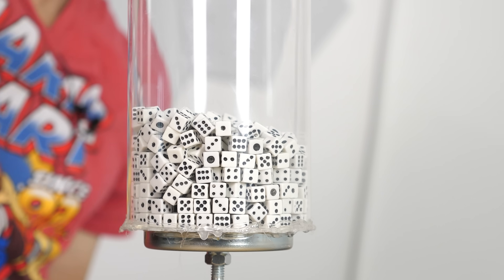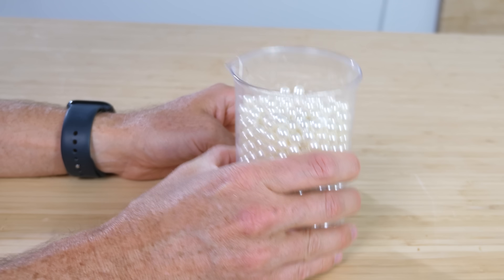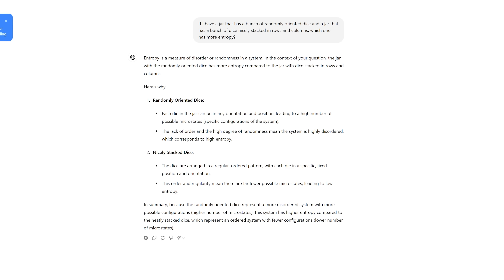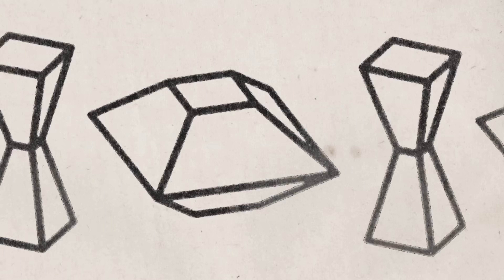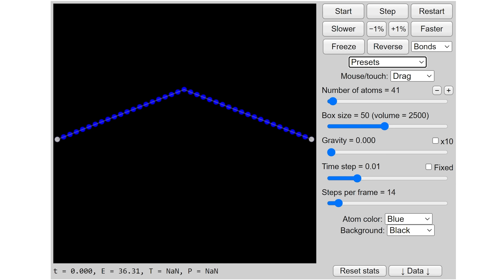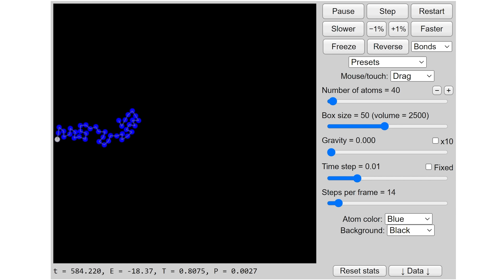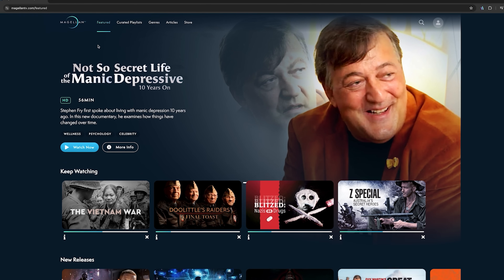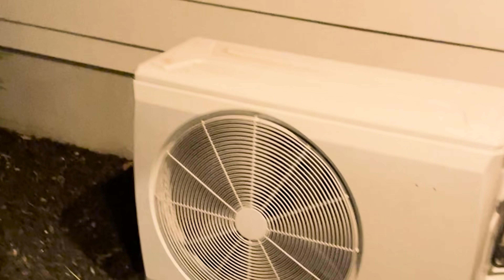The Mysterious Entropic Force